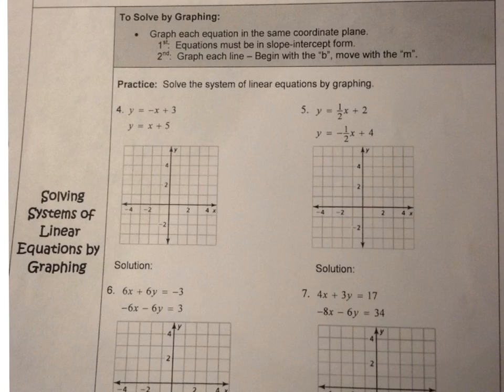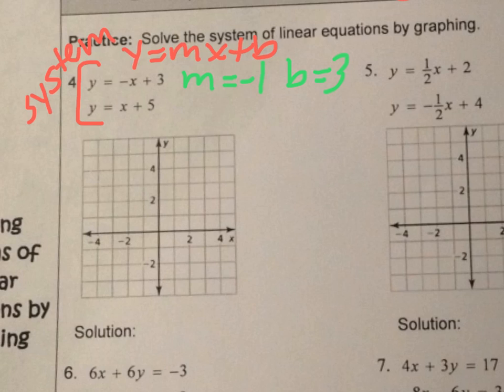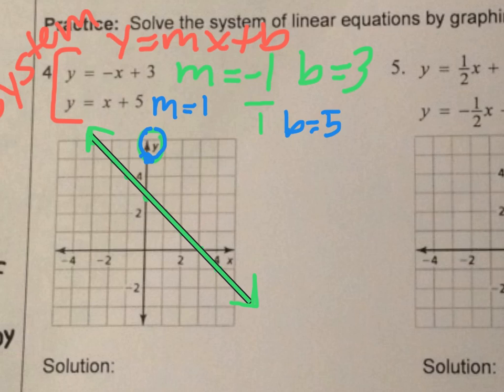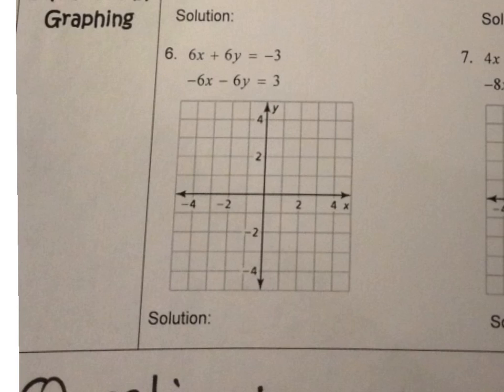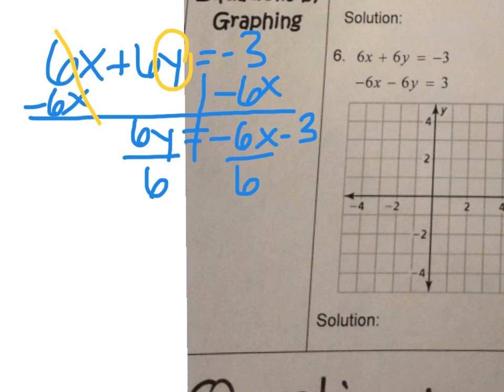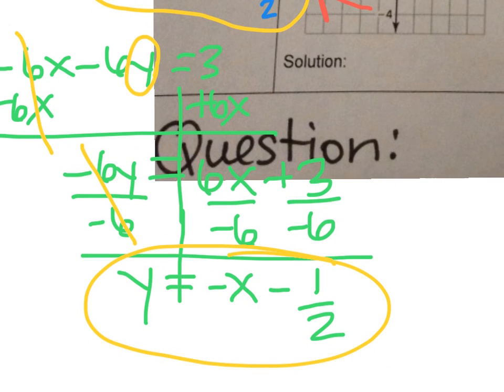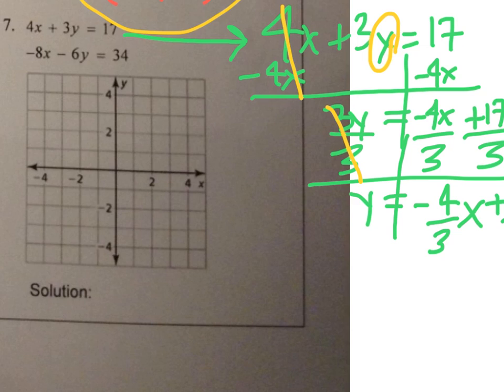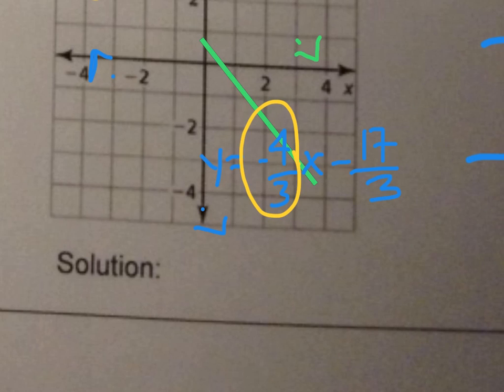5.1 Notes Pt. 3